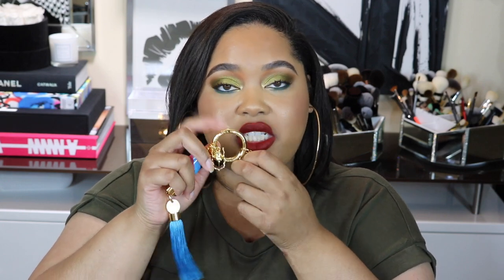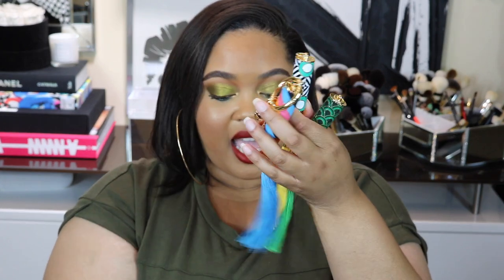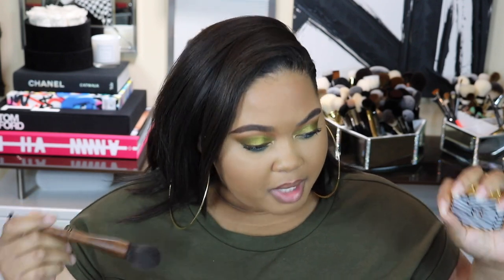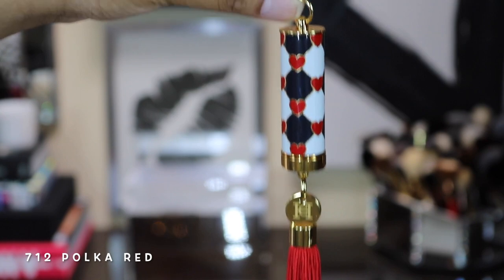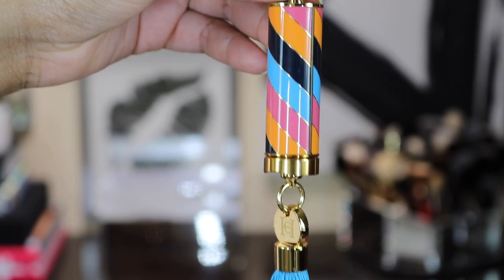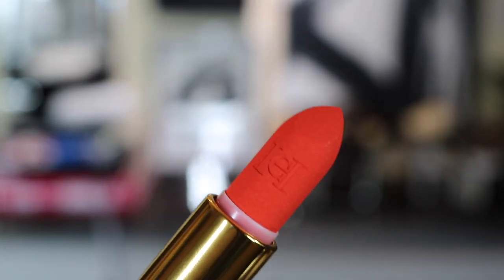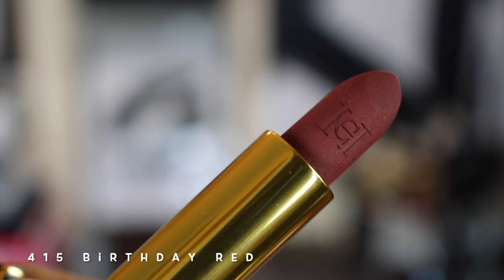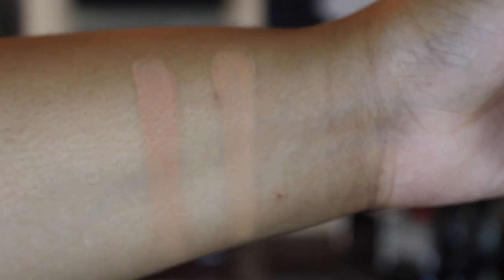Carolina Hererra Lipstick & Powder Try On Session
What's up Kel Belles?! Today, I am testing out products from Carolina Hererra's beauty brand that is sold exclusively at Harrods! Watch to see me demo multiple lipsticks as well as powders from the brand! Let me know if you have any of their products on your radar! Smooches, Kelsee

Eyeshadow// Coloured Raine Safari Palette
 Inner Corner/ Lioness
 Transition/ Clay
 Lid/ Green Valley
 Crease/ Matriarch
 Outer Corner/
 Lower Lash Line/ Jungle

More Videos From Me, Kelsee Briana Jai

My name is Kelsee Briana Jai, and I am a Beauty Aficionado, Makeup Collector, and Celebrity Makeup Artist all in one! I have diligently studied the craft of Makeup Artistry my entire life! My YouTube channel is centered on all things beauty and here you will find makeup tutorials, unbiased reviews on beauty products, plus more fun content! Smooches!